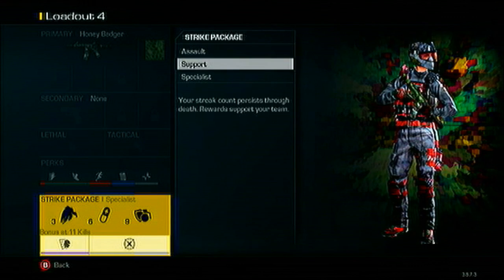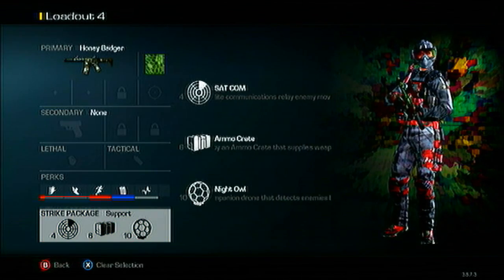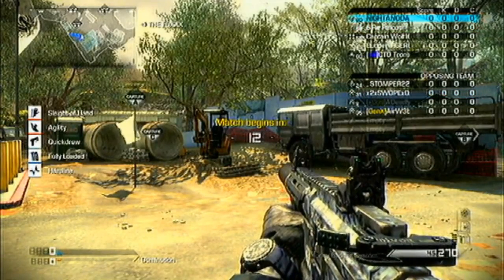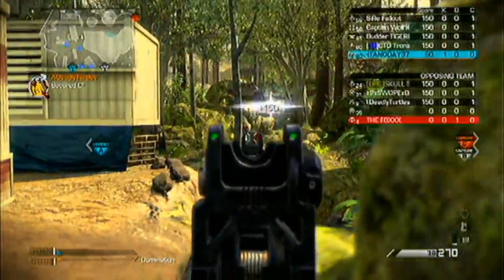"RUSHING HONEY BADGER KEMSTRIKE ON PRISON BREAK" RIDES JOURNEY TO 100 KEMS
I am sooo sorry fans about my last upload, there was a huge delay in my video and gameplay that i just couldnt seem to get but thankfully i got my rushing kemstrike today again and this time rushing on prison break and not camping either. One person saved my life 2 away from my kem and his name is tronix im sooo glad i had him in my game i dnt know how i would of got this without him!!!